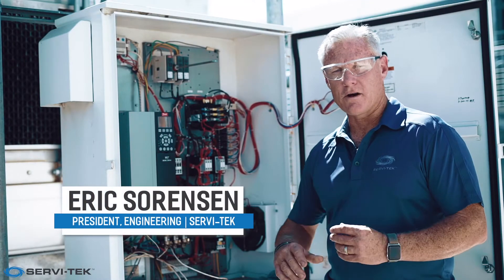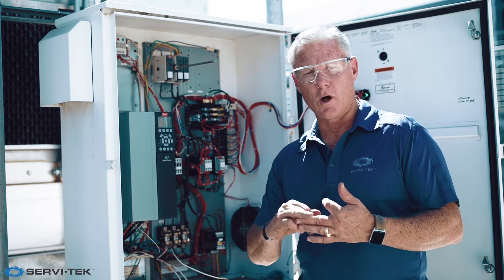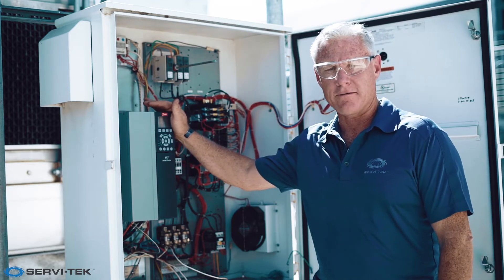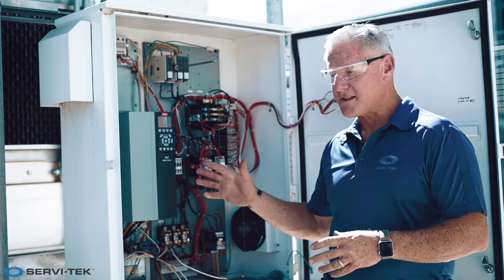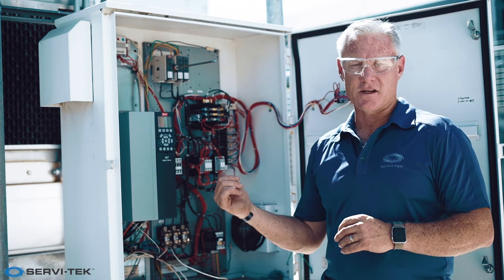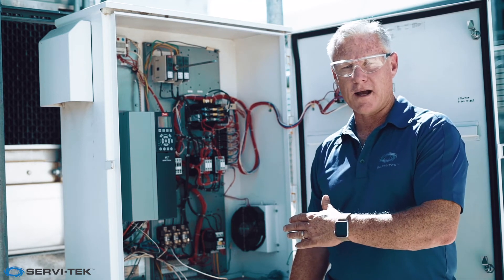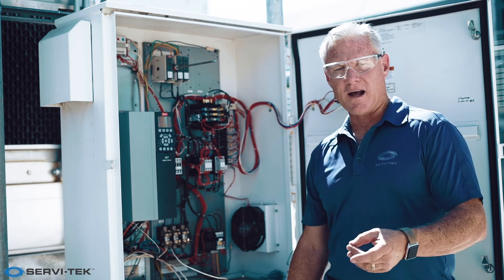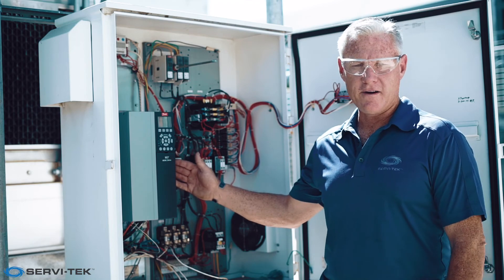Variable Frequency Drive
So as we were talking about these cooling towers, one of the things we're looking for, regardless of
whether it's an evaporative condenser fluid cooler or open condenser water flow, it's something that has
a variable frequency drive. That means that it's going to control the system based on the need. So it's,
again, tied to an energy management system. Sometimes it can be standalone, depending on what it's
sensing, which is typically temperature control, and trying to maintain a certain condenser water
temperature that goes back to the chiller. So instead of the old on-off or two speed, low speed, high-speed cooling tower fans, these variable frequency drives can actually slow ramp up the cooling tower
and then bring it down and just let it float at a lower level using less energy, rather than that hard start,
hard stop where you hear the belts chirping, and it's harder on the motors and all of those things.